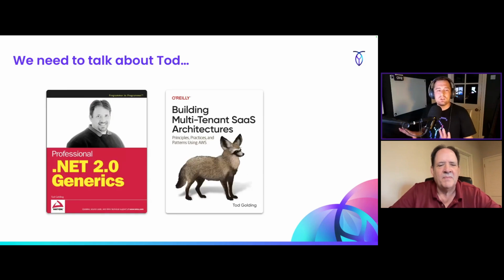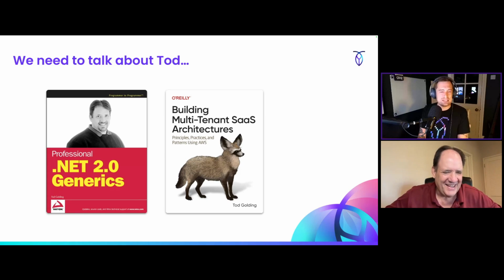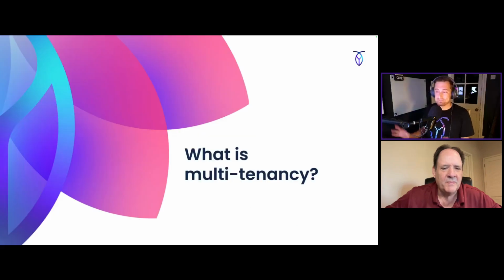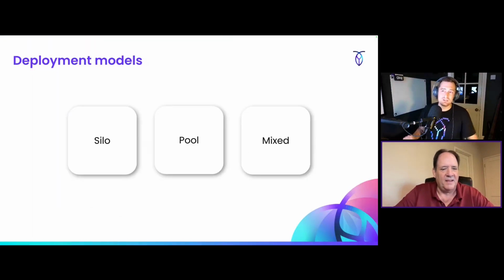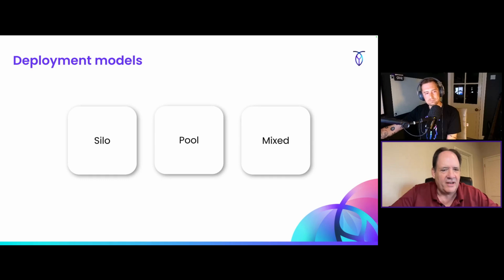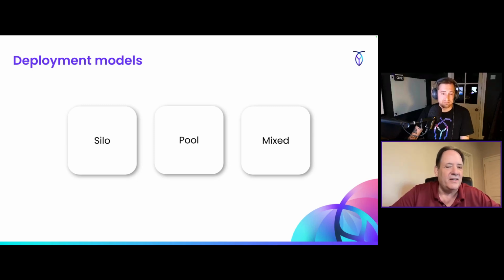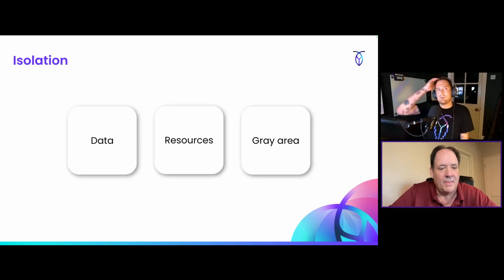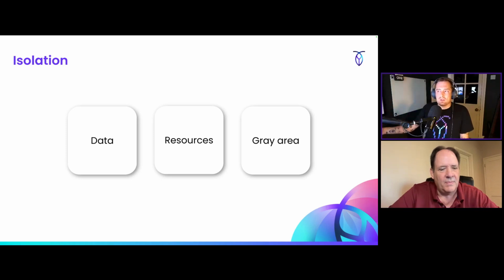Cockroach labs - Debunking Myths Around Multi tenancy